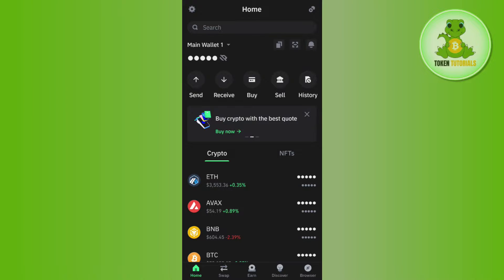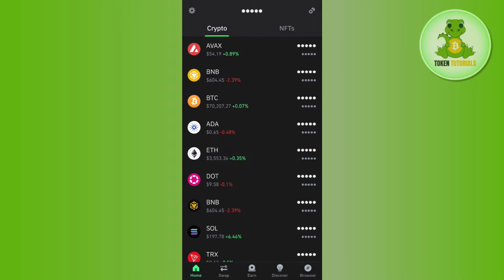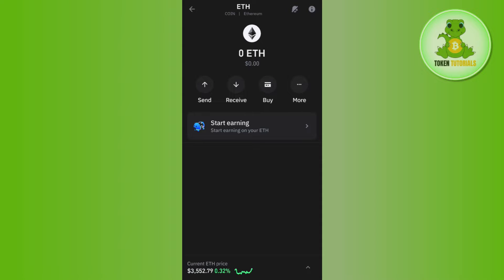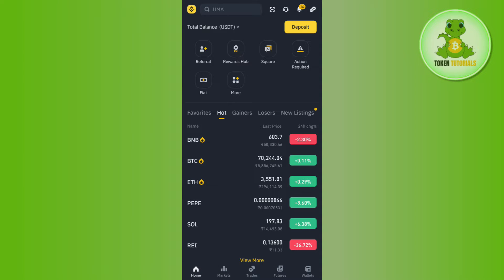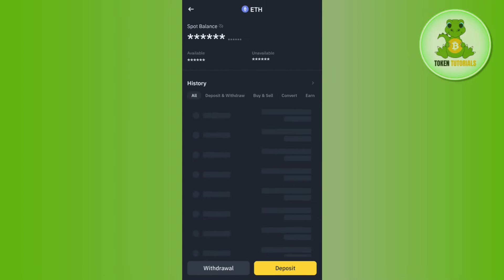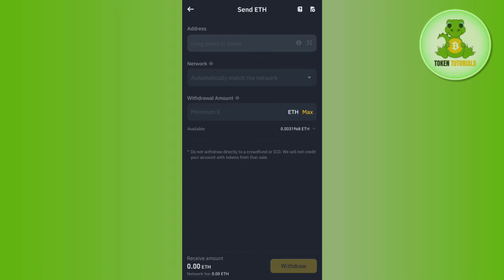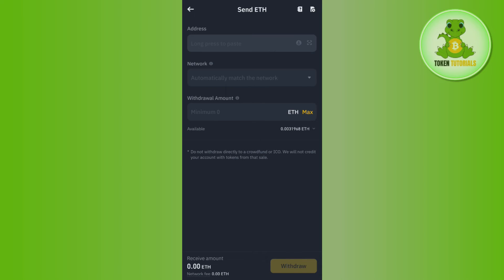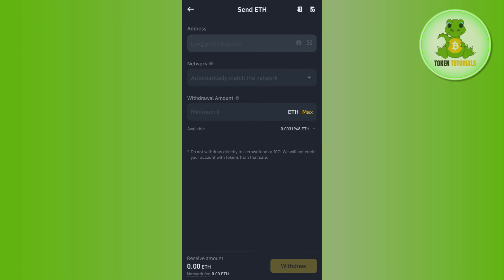How to Transfer Ethereum from Binance to Trust Wallet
Welcome to Token Tutorials! In each video, I will show you How to Transfer Ethereum from Binance to Trust Wallet